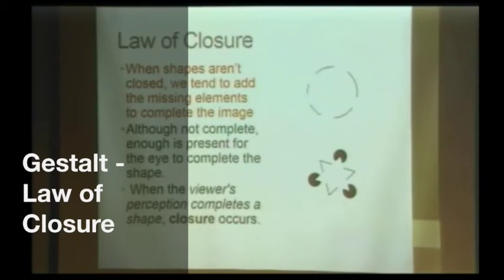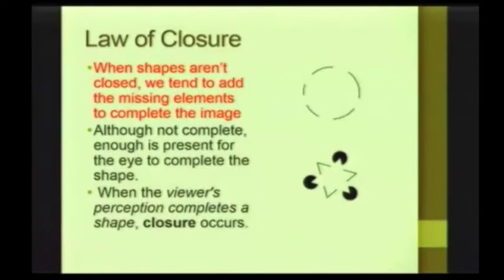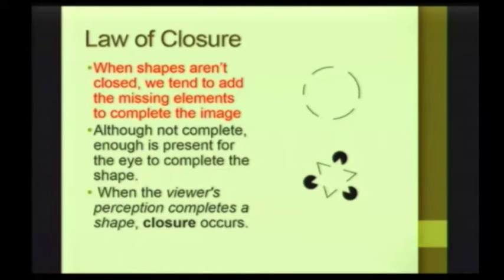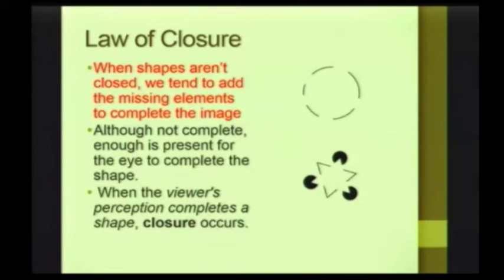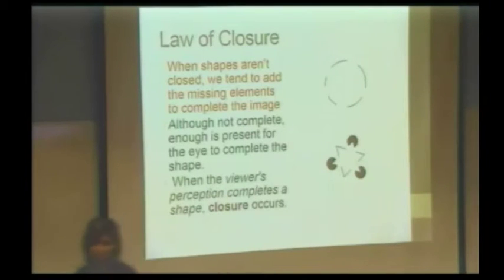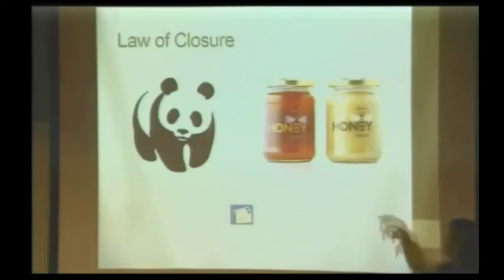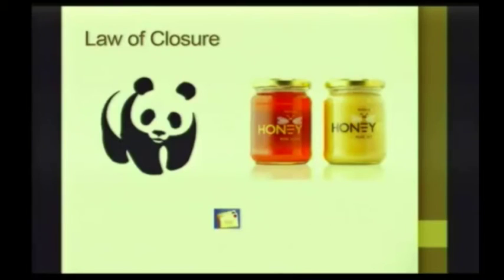Gestalt Law of Closure